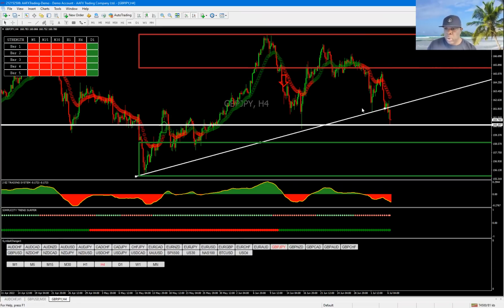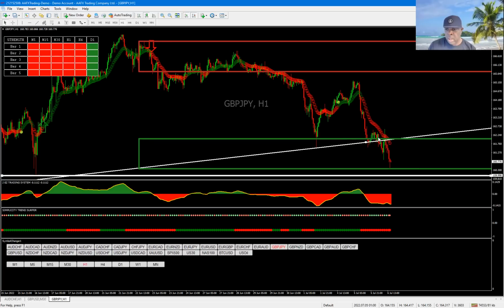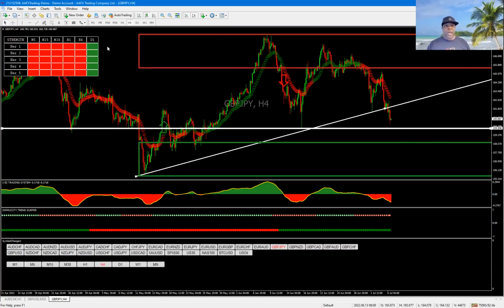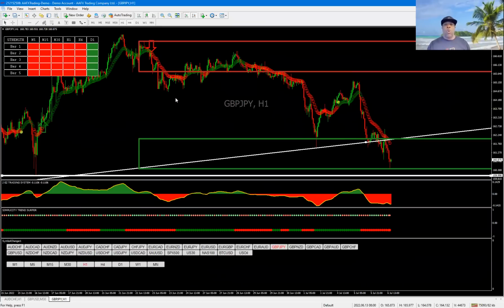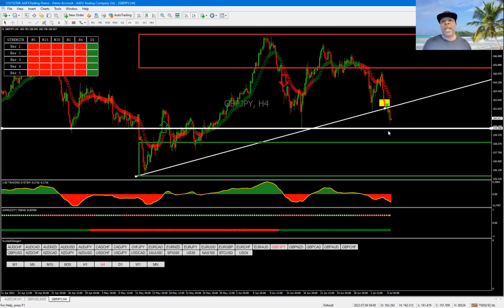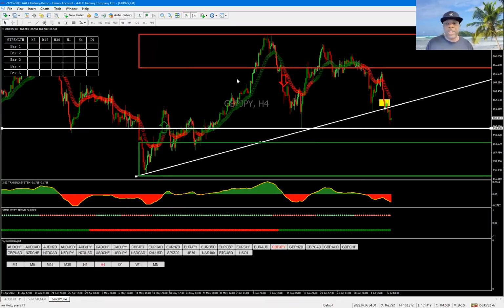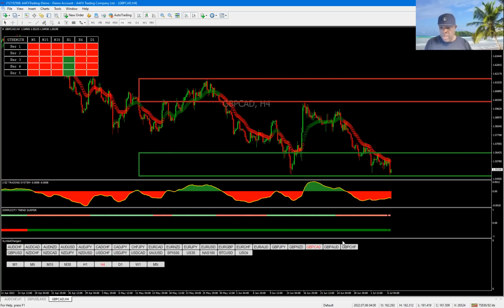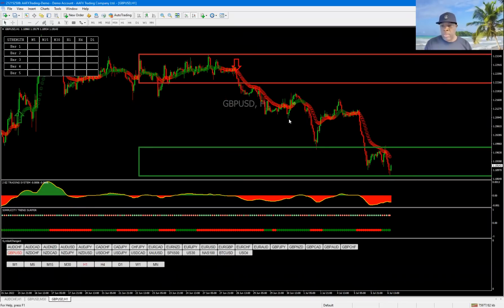😳 THE MOST IMPORTANT FOREX VIDEO YOU'LL LEARN FROM